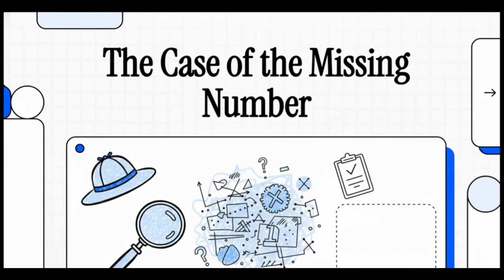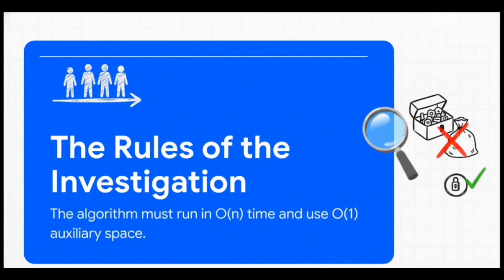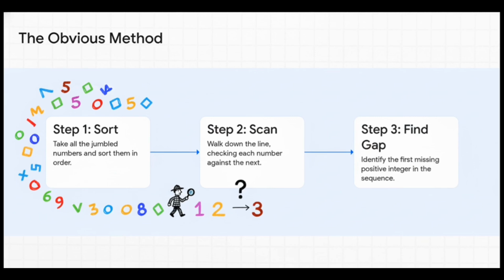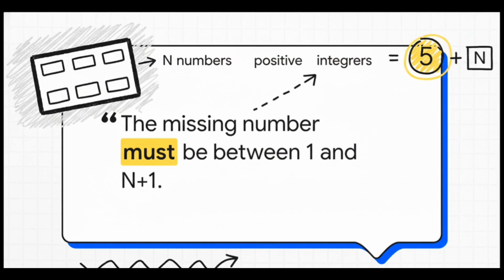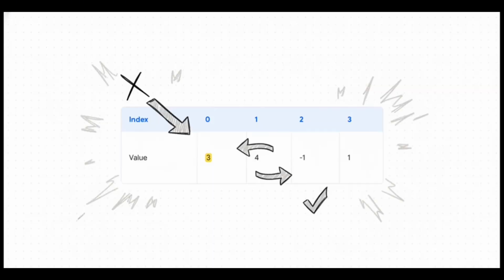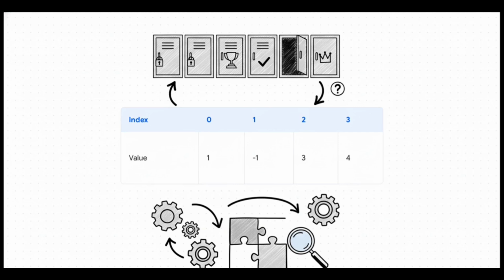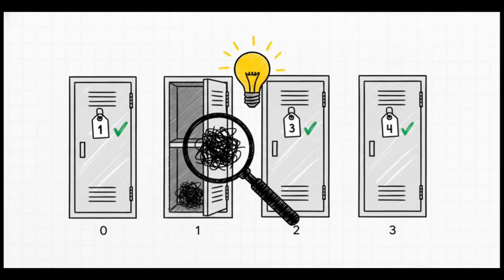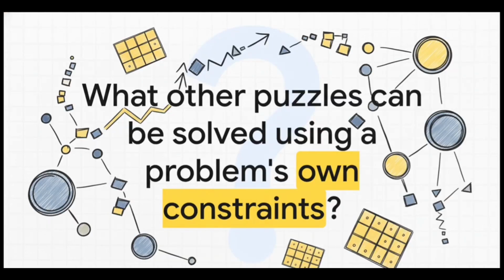First Missing Positive | O(n) Time & O(1) Space Solution | LeetCode 41 Explained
📝 YouTube Description

How to find the smallest missing positive number in an array efficiently? 🤔

In this video, we solve the First Missing Positive problem step by step:

❌ Brute force approach and why it’s too slow

⚡ Efficient solution using array marking in-place

Problem Summary:
Given an unsorted integer array nums, return the smallest positive integer not present in the array.

Must run in O(n) time

Must use O(1) extra space

Examples:

Input: [1,2,0] → Output: 3

Input: [3,4,-1,1] → Output: 2

Input: [7,8,9,11,12] → Output: 1

Solution Approach:

Replace non-positive numbers with a dummy

Use the array itself to mark numbers as present

Scan for the first unmarked index → smallest missing positive

LeetCode practice